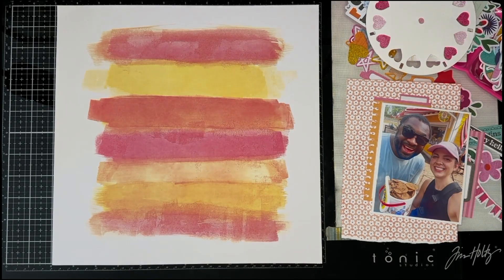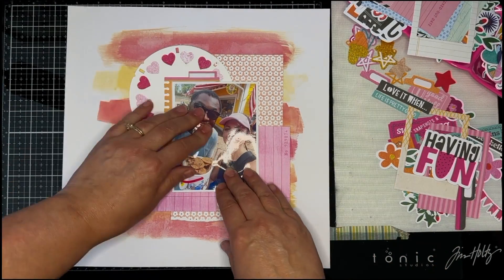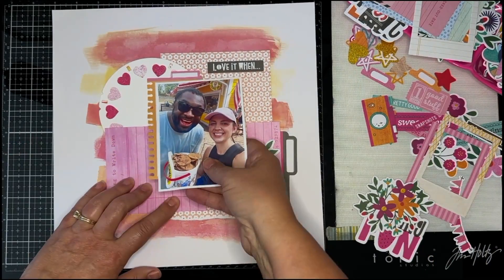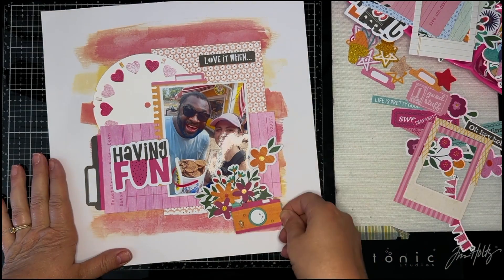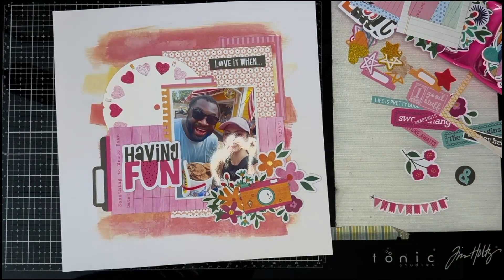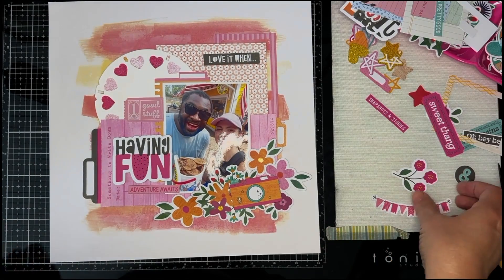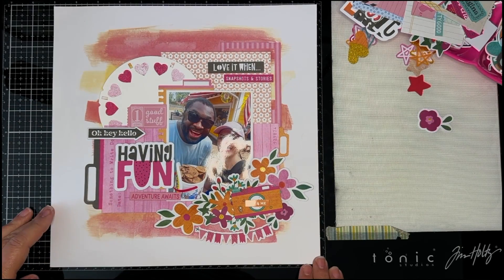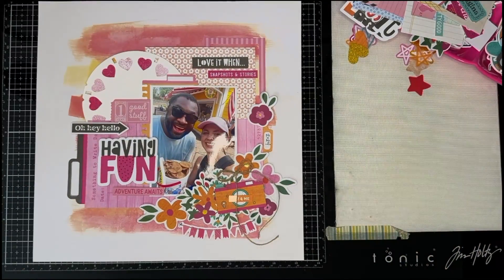Having Fun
Having Fun is a scrapbook process video created with the My Creative Scrapbook September Main kit. This fabulous kit features the Shimelle Reasons To Smile collection along with some of Vicki Boutin's new Bold & Bright collection.

My Creative Scrapbook puts together 4 kits every month. If this kit isn't your thing, go check out the other kits. There is something for everyone.

Fineline glue bottles
Cutter bee Scissors
Tim Holtz Glass Media Mat ,Black